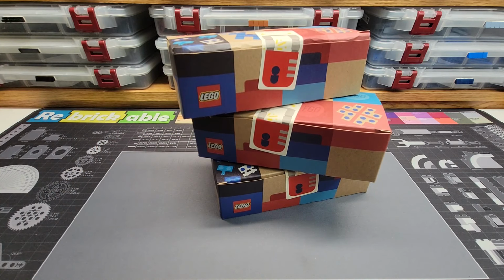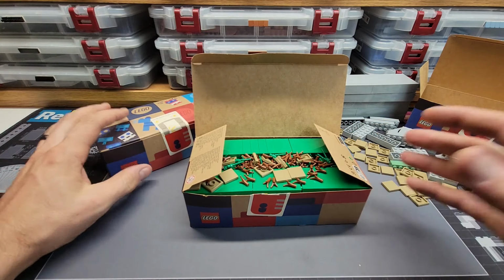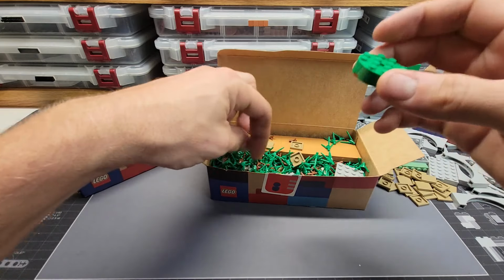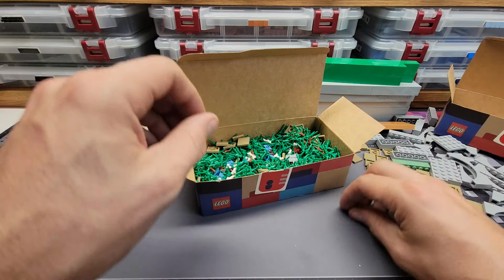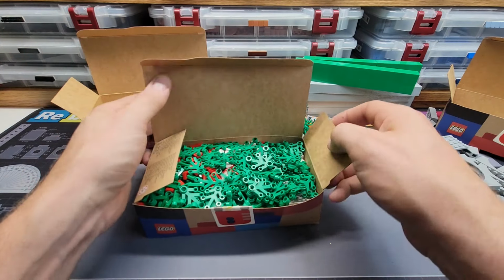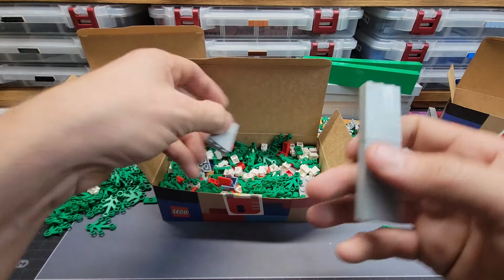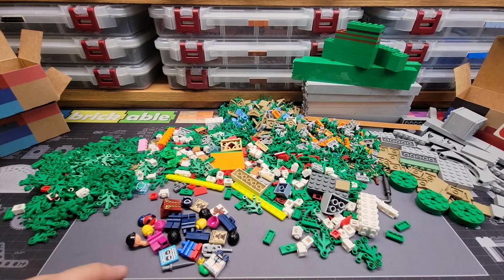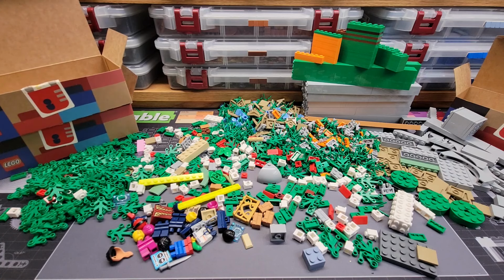New LEGO Day! LEGO Pick-a-Brick Minifig Surprise!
This video shows what i got at my recent trip to my local LEGO store.